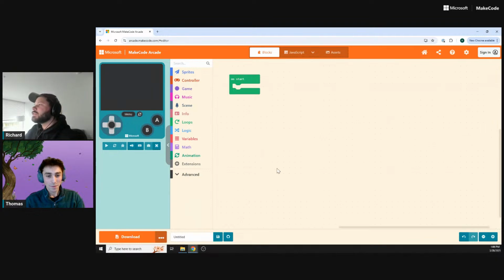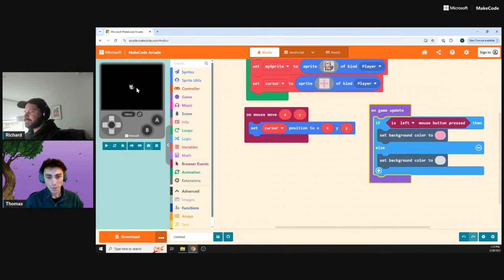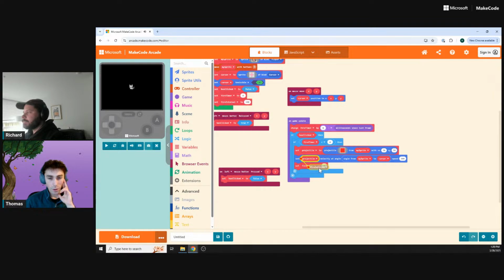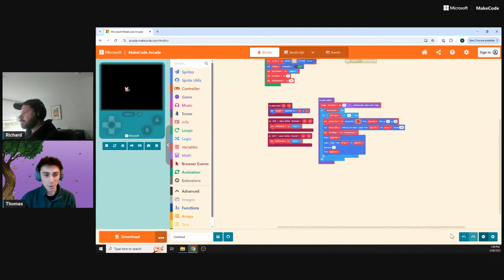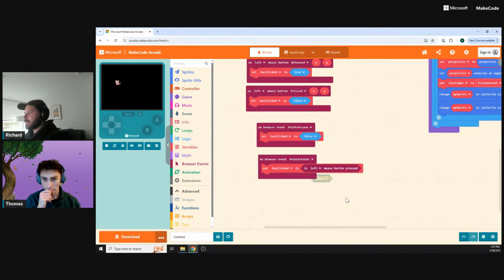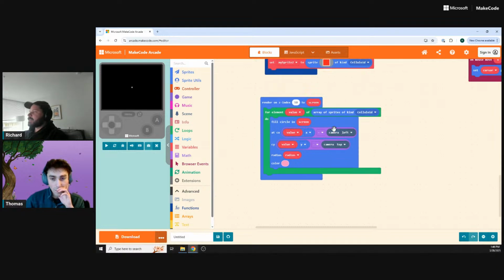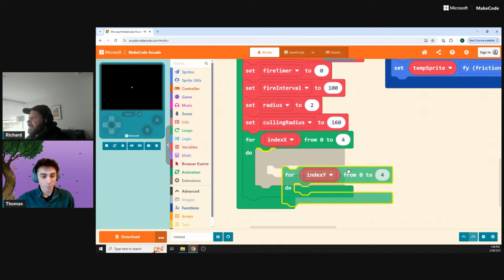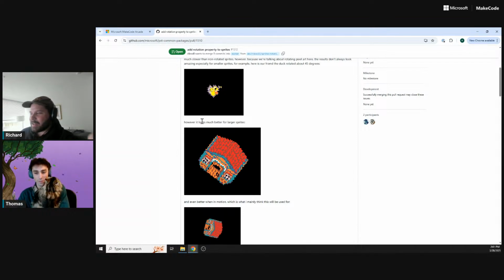Playing with the new MakeCode Arcade release!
Join us as we play around with some of the new MakeCode Arcade features!